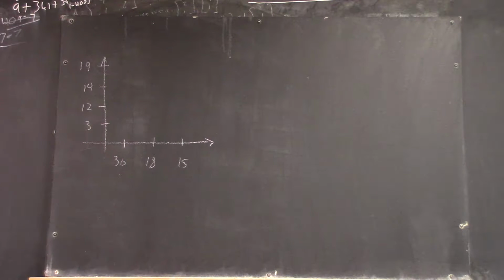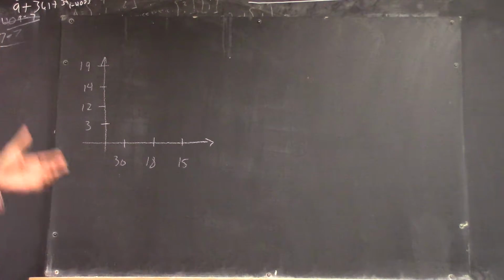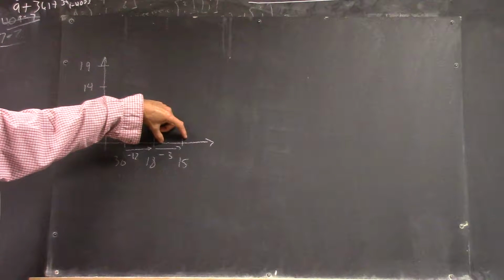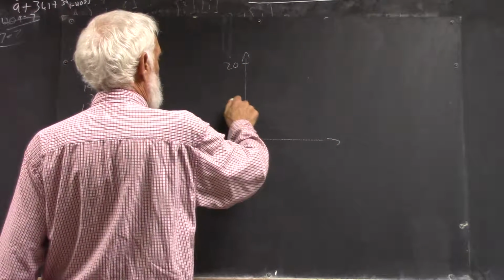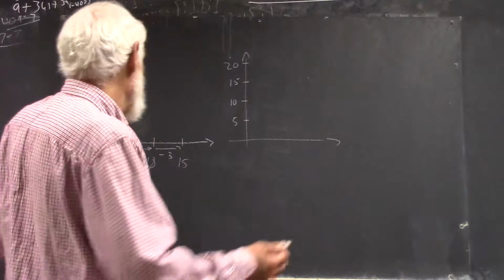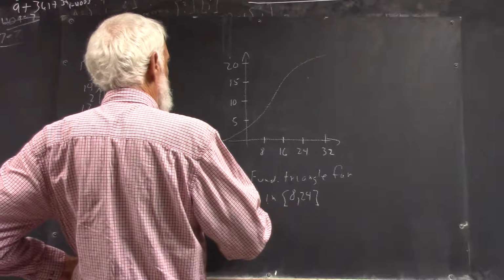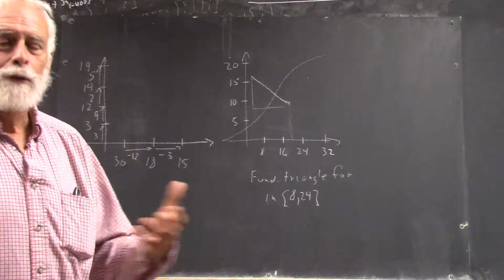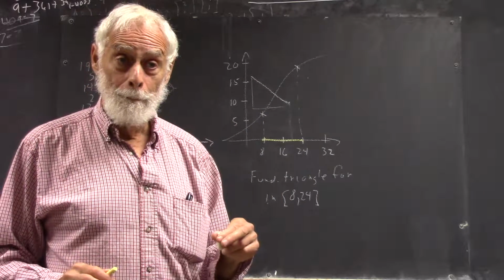dagpc 4384 consistent labeling of axes fundamental triangles are defined by two points on the curve